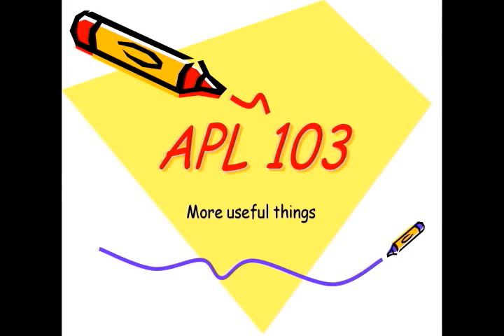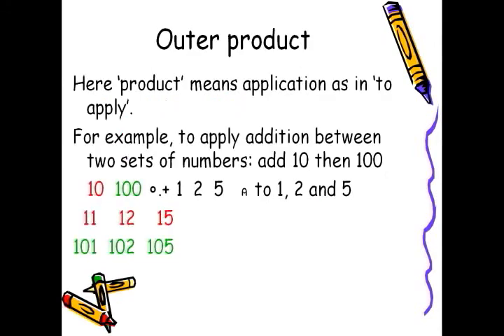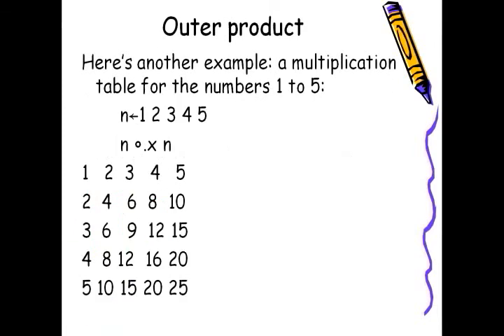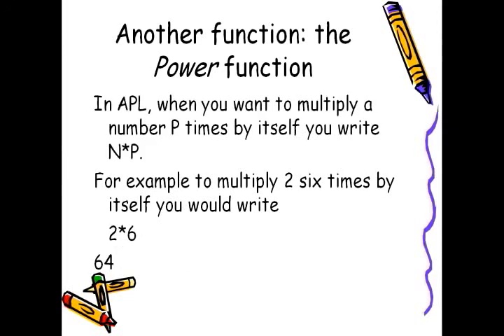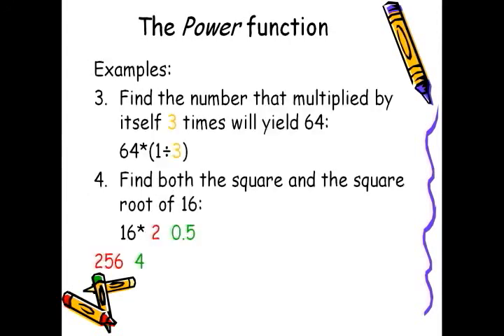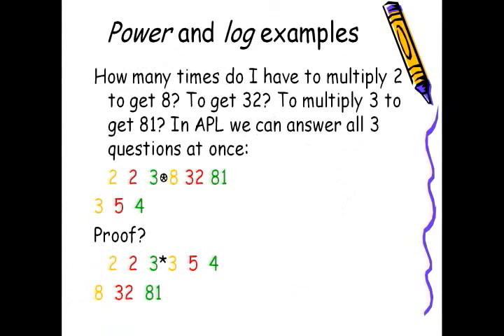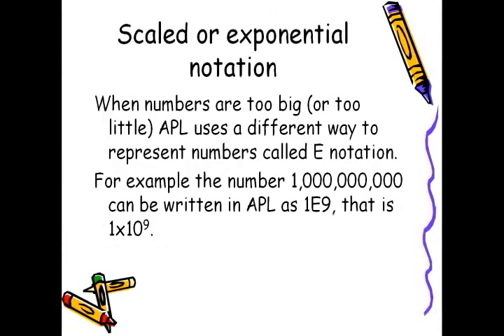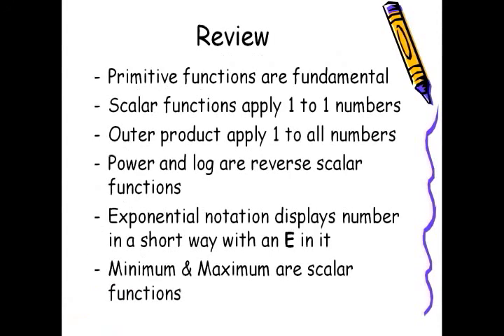APL103 - More useful notions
This is a presentation of other notions in APL:
scalar functions, outer product, exponential notation,
power, log, minimum and maximum APL primitives functions.